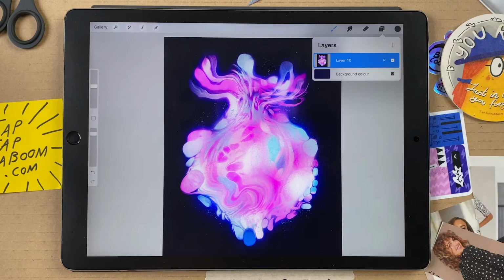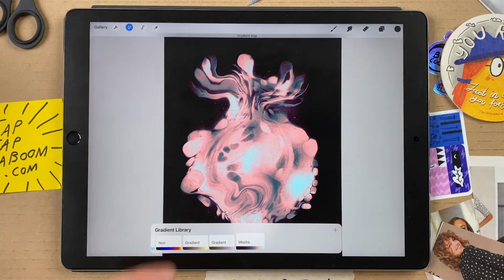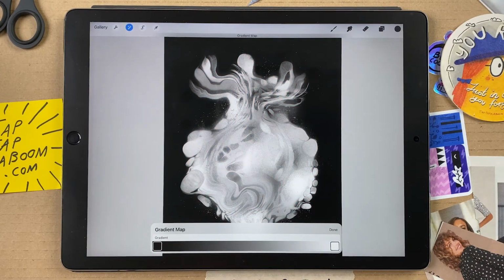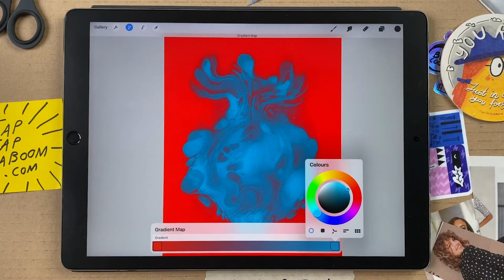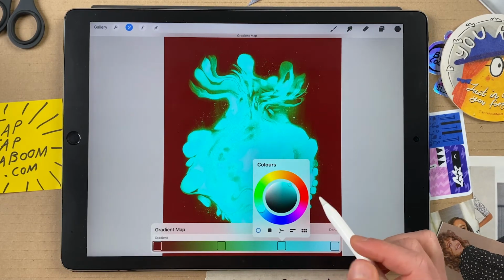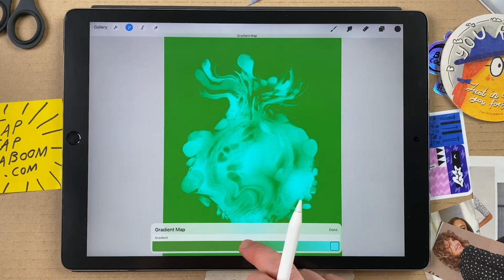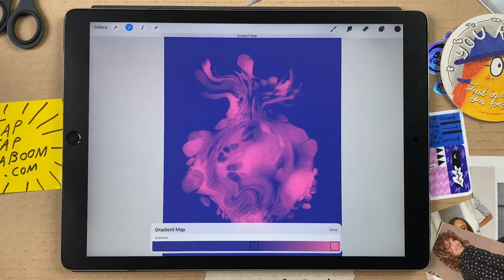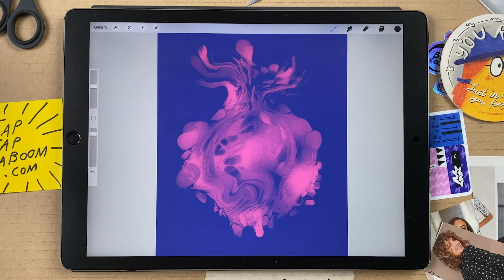Gradient Mapping in Procreate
Transform your existing beautiful amazing lovely awesome artwork into a different kind of beauty with Gradient Maps! Gradient Maps shipped with Procreate 5X, but are also available in Photoshop. They’re simple to use and super fun.